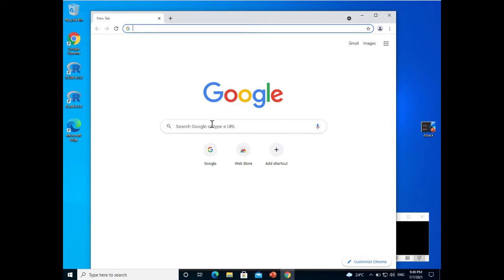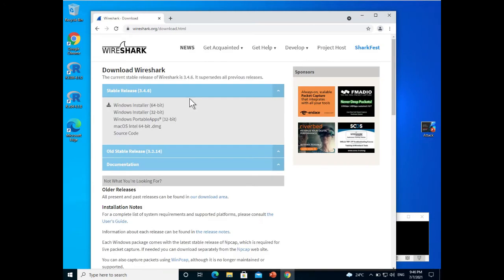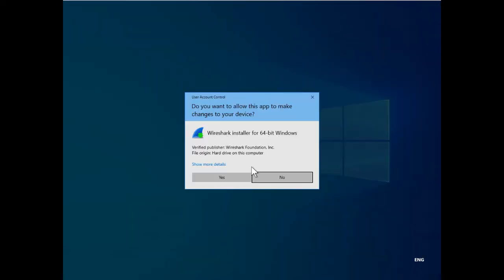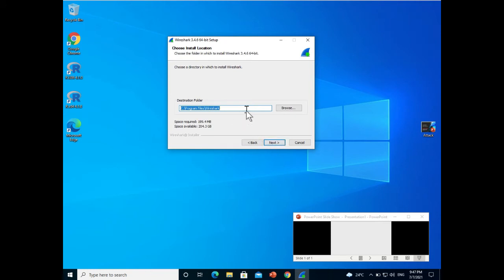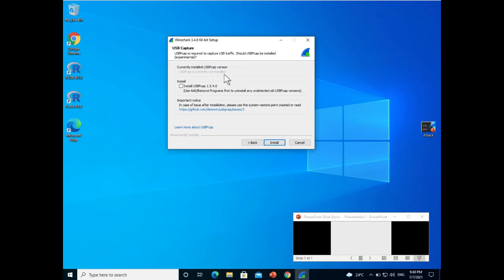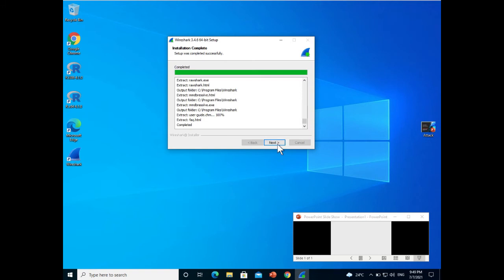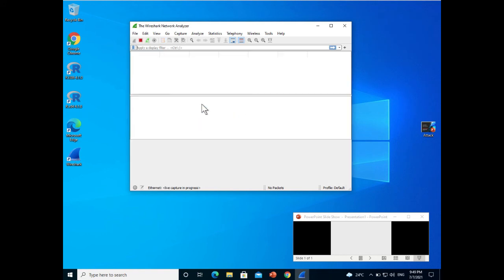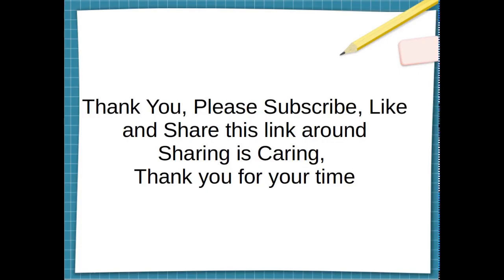Installs Wireshark on Windows 10.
About how to install Wireshark on Windows 10.